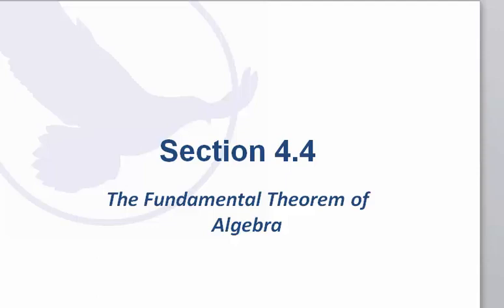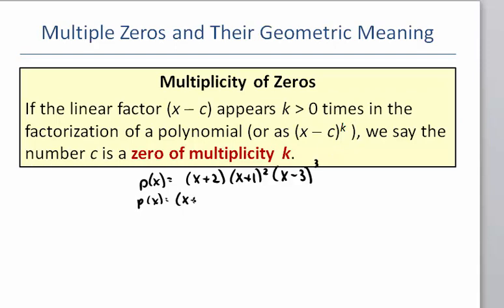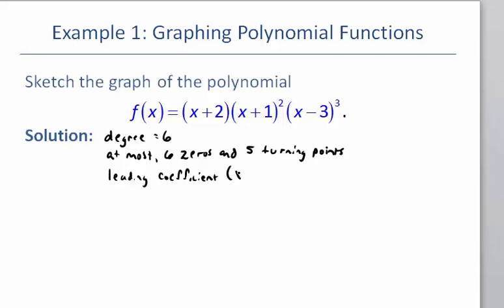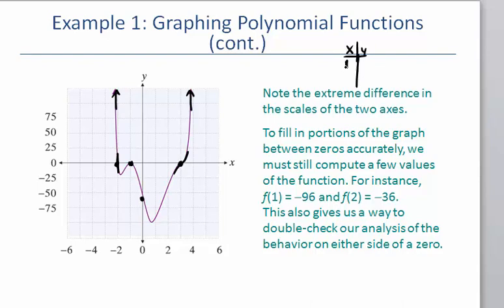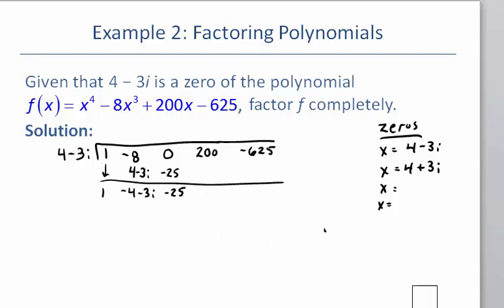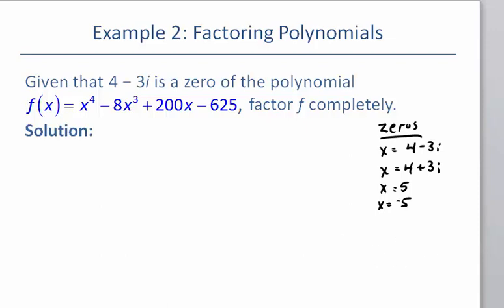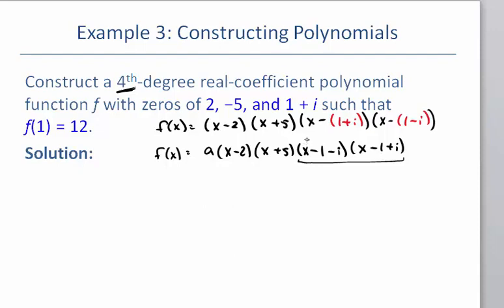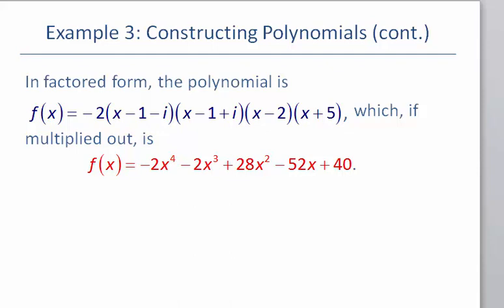Section 4.4, Fundamental Theorem of Algebra